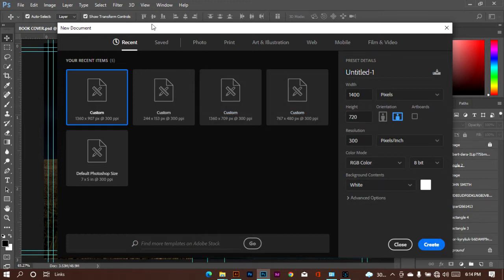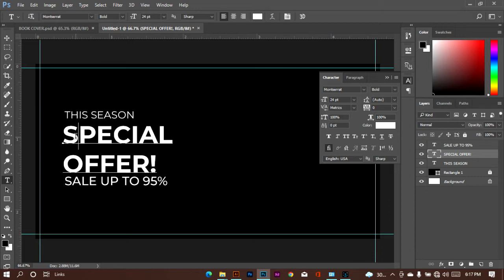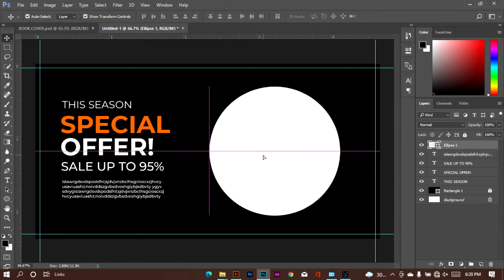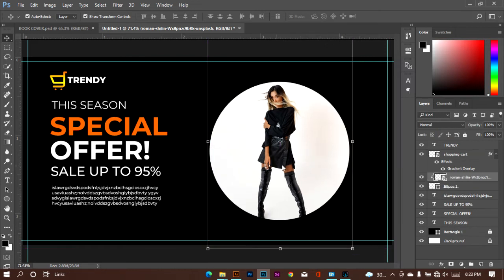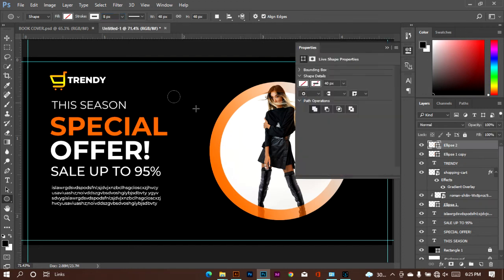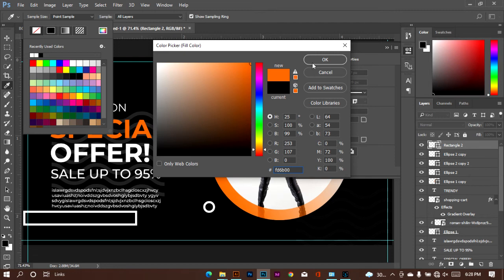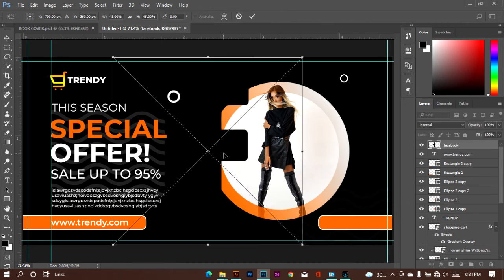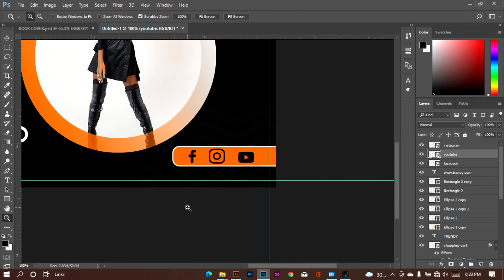BANNER DESIGN - Photoshop